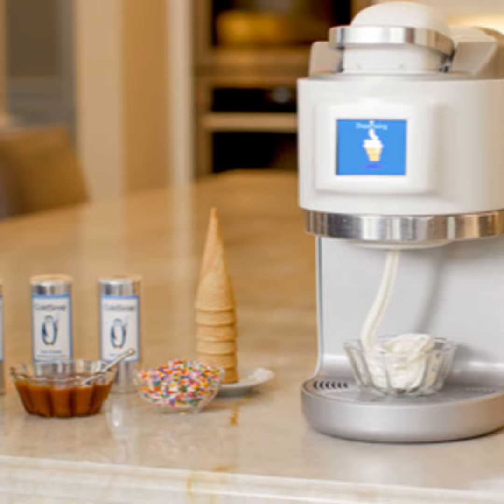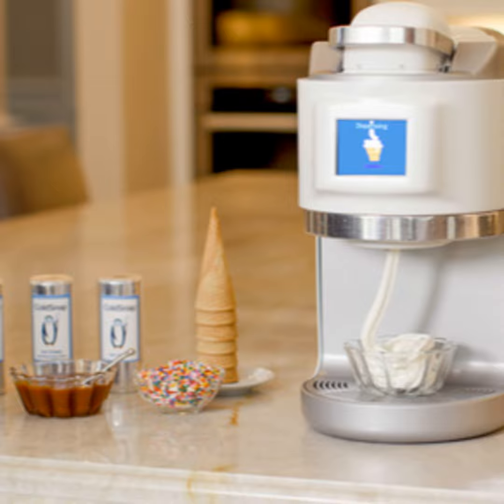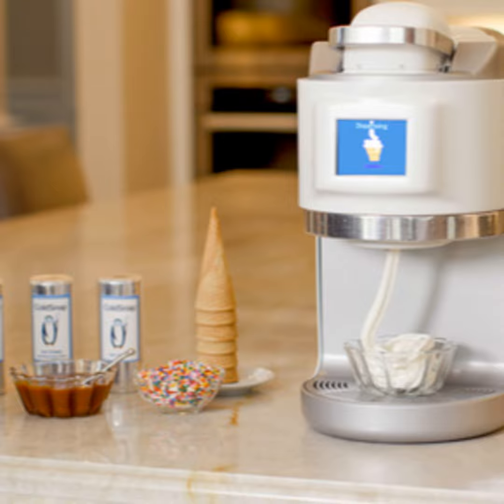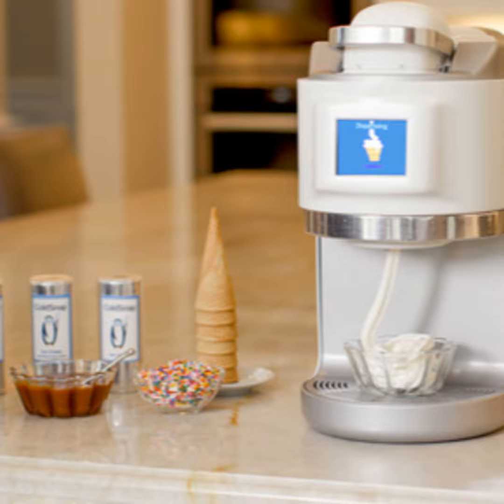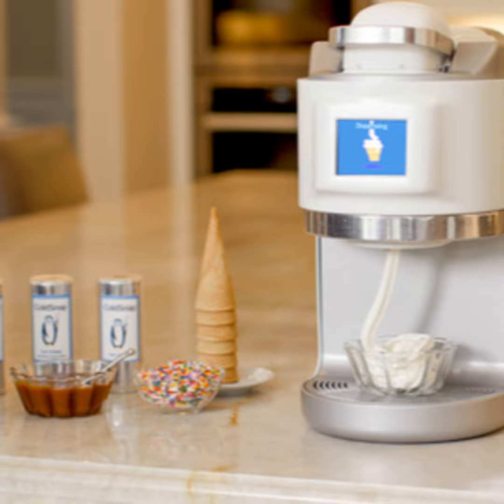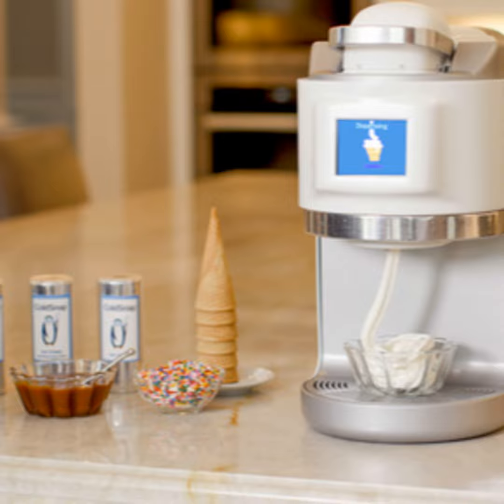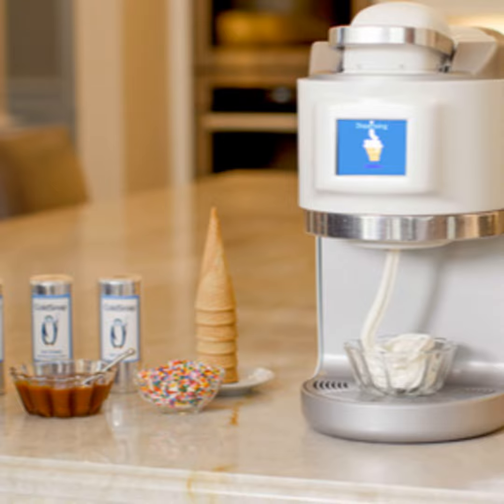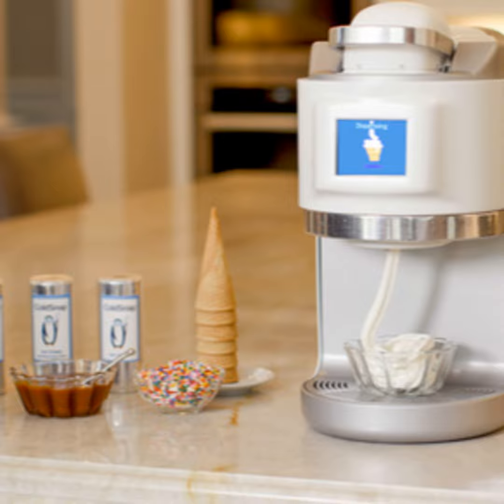A Keurig type kitchen appliance for ice cream on the way: ColdSnap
A Keurig type kitchen appliance for ice cream on the way: ColdSnap.   Sigma Phase founder Matthew Fonte chats with Techstination.